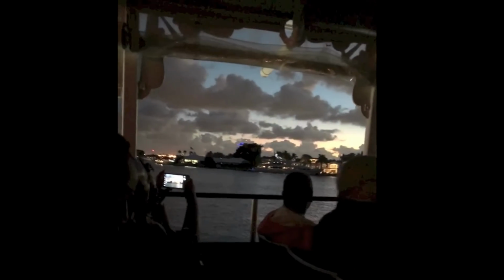Jungle Queen Riverboat Dinner Cruise!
I am ALWAYS up for an adventure!  In this video, I reflect on my experience at the Jungle Queen Riverboat in Ft. Lauderdale, Florida!  It was an amazing experience and I cannot wait to go again!